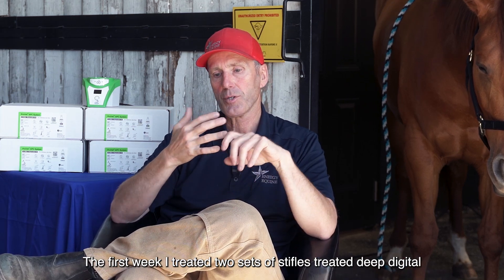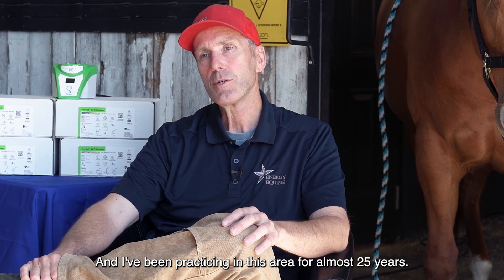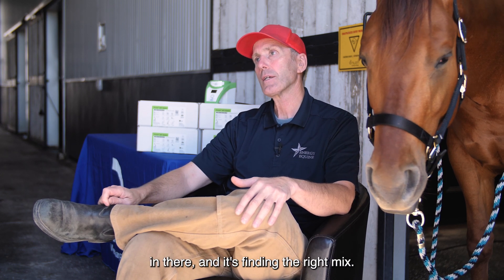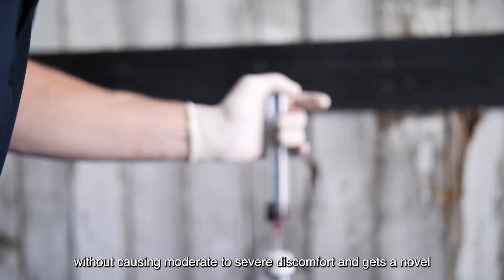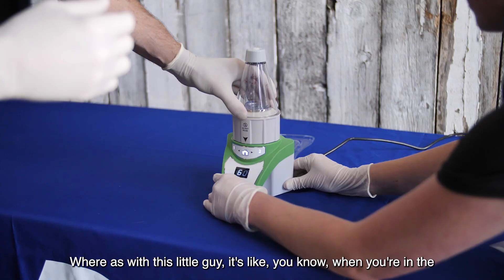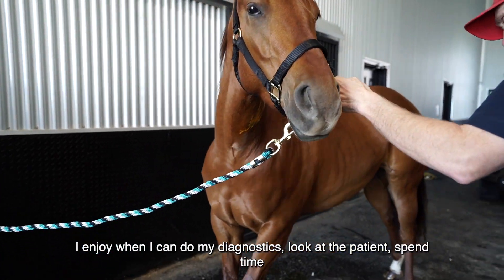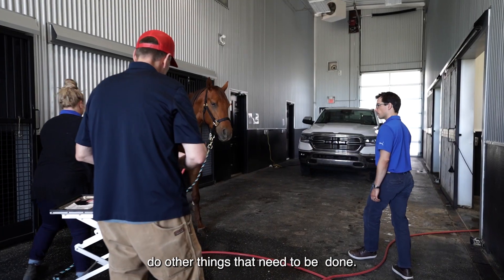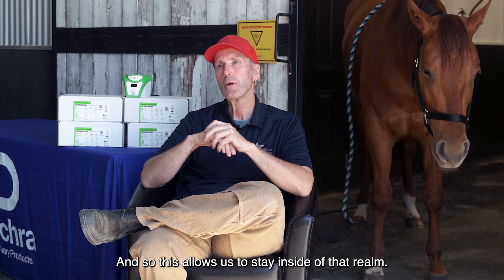ProVet - a PRP processing system , Q&A with Dr. Hewlett -subtitled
Energy Equine Practice Owner & Veterinarian, Dr. Chad Hewlett, shares his experience with Regenerative Medication on Equines and the ProVet APC system. This video is a question and answer interview about Dechra ProVet APC, a Patient-side, 3-minute PRP Processing System.